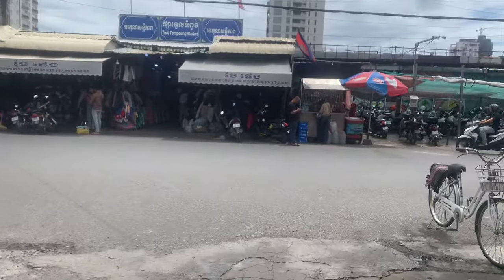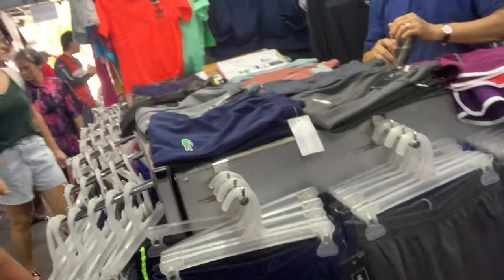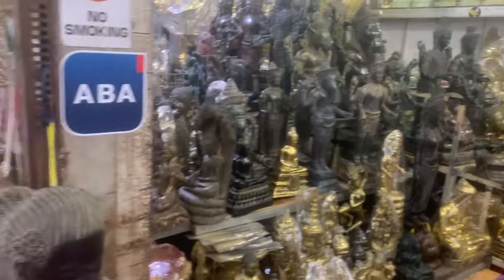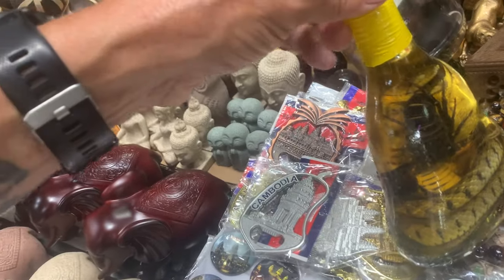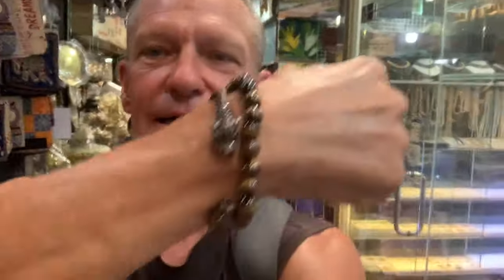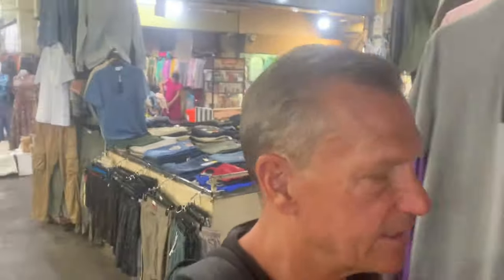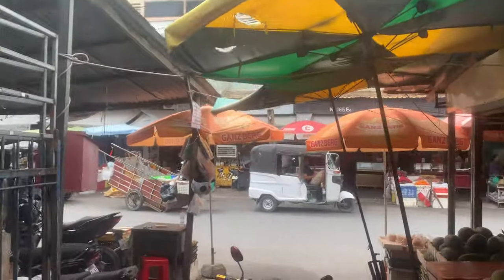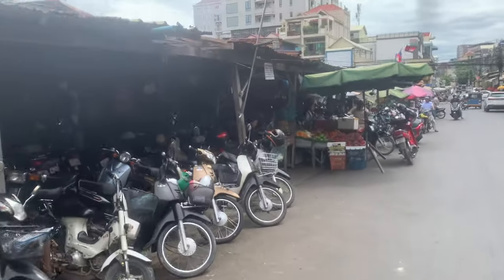Cambodia's Crazy & Funky Russian Market is a Bomb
Why This Market in Phnom Penh is Called The "Russian Market" | Watch and Learn About The Market

Watch and learn a little history about the Russian Market in Phnom Penh, and why it's named that way.

Its official name in Cambodia is "Toul Tompoung Market," yet it's commonly known as and called  the "Russian Market."

Follow me on a little tour through this shopping paradise.

Rob

MBA from Robert Kennedy College & University of Cumbria, UK.
Certified Nutritionist & Health Coach | Vlogger | Blogger | Copywriter | Author